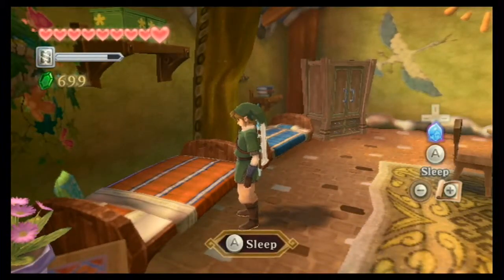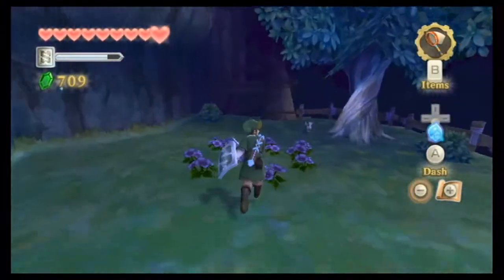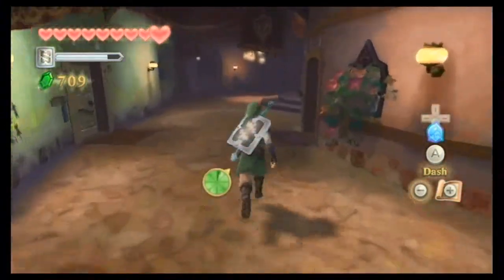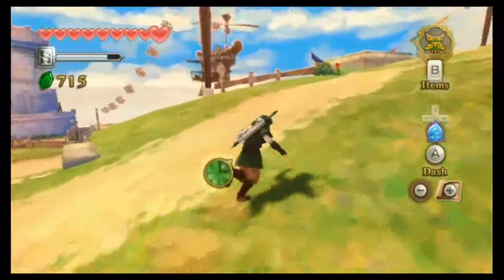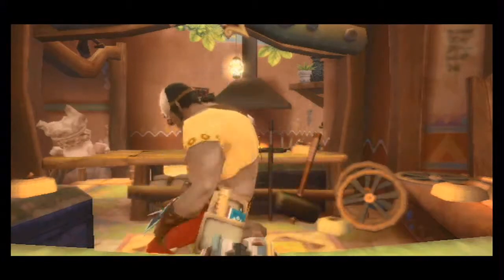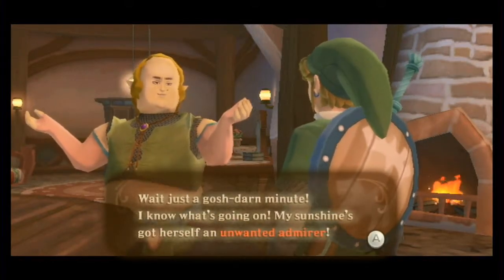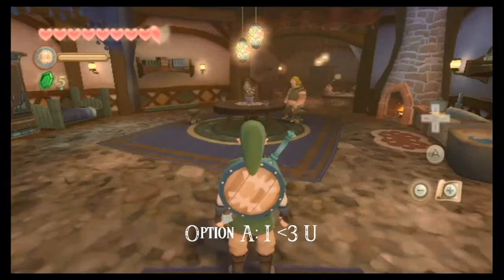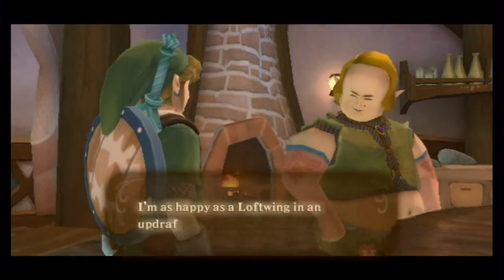The Legend of Zelda: Skyward Sword - Episode 16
(NOTE: THIS WAS UPLOADED EARLY BECAUSE OF A PART IN THE VIDEO CONTAINING INFORMATION ABOUT A FUTURE LP. THIS IS THE ONLY TIME I AM BREAKING SCHEDULE!)

Before we move on to the Lanayru region, let's get some stuff and available Gratitude Crystals. and toy with the Item Check chick.